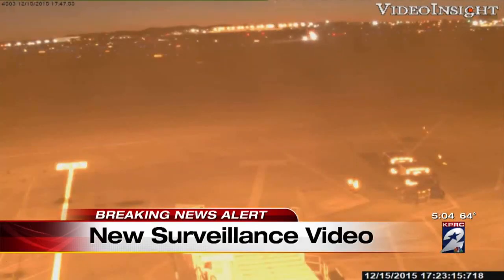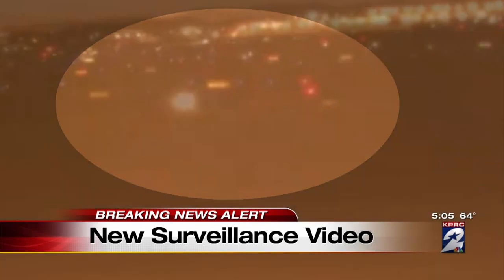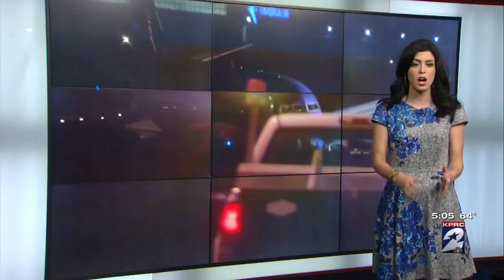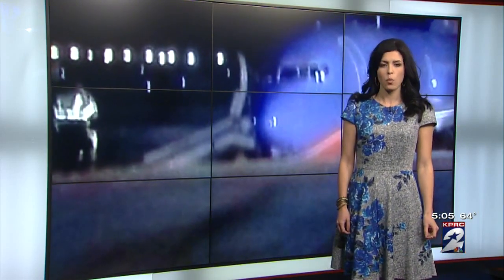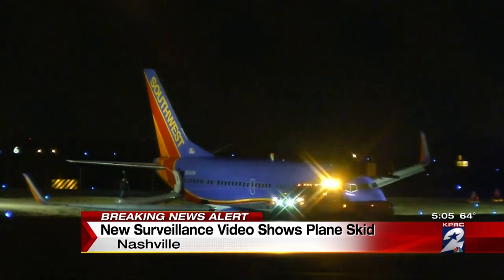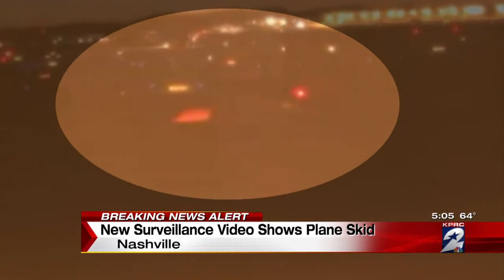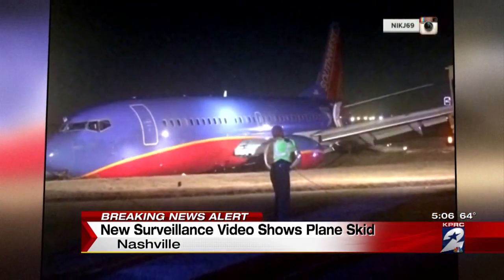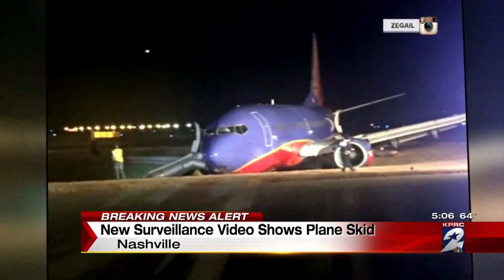New video shows plane skid off runway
Sara Donchey reports.